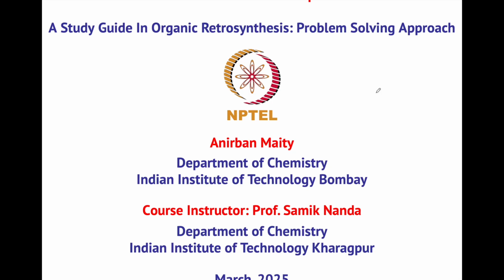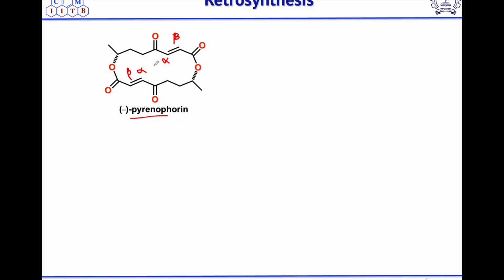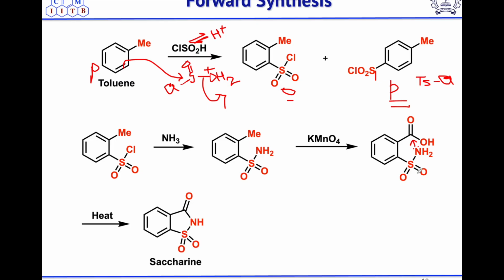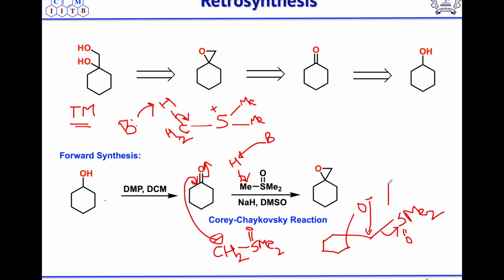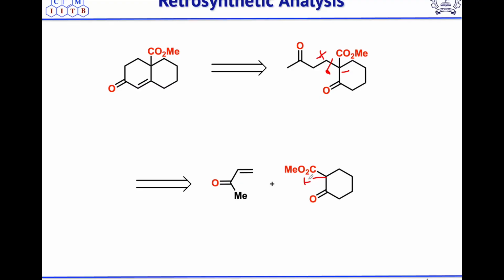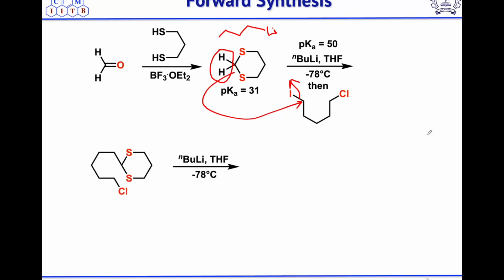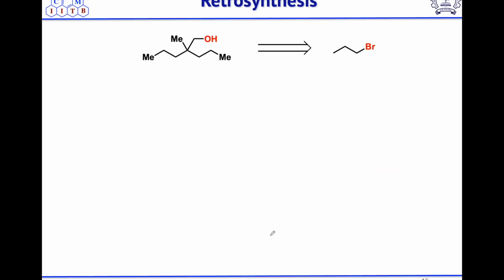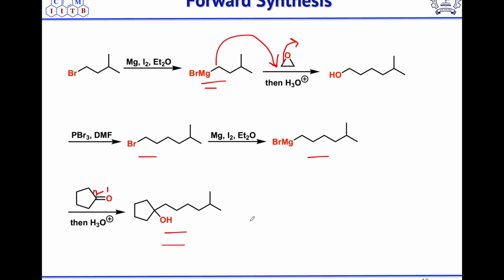A Study Guide In Organic Retrosynthesis: Problem Solving Approach||Week7||PMRF NPTEL Tutorials(2025)